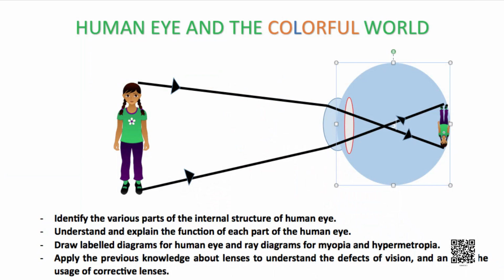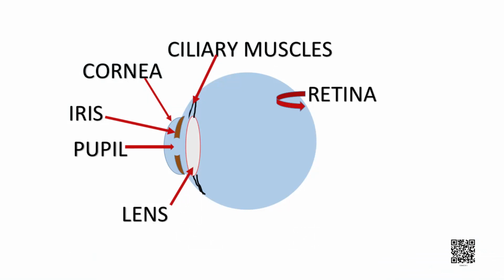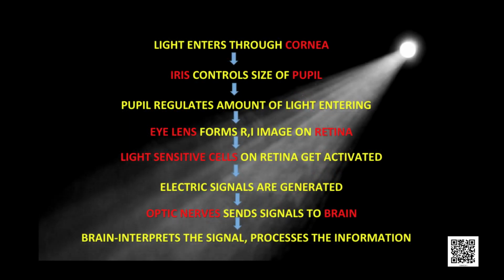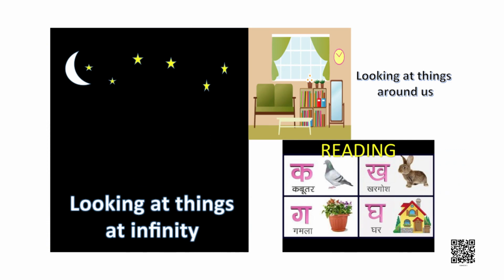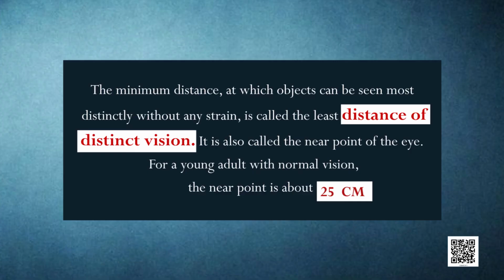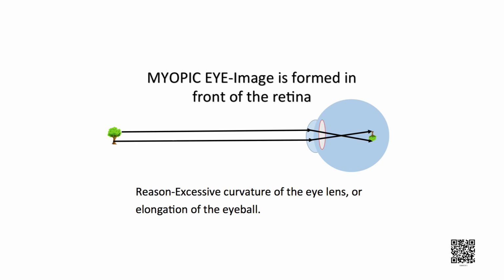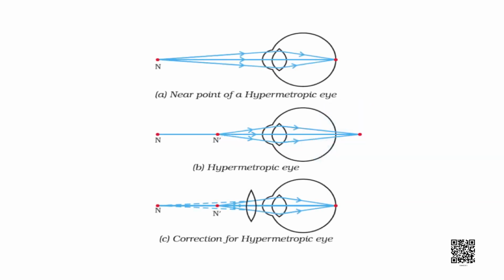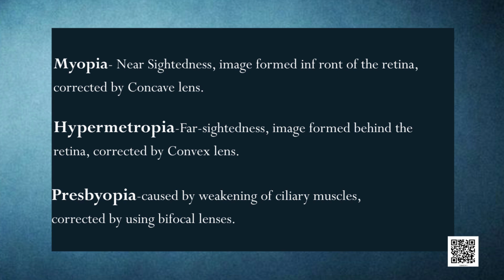Class 10 Science Chap 11 The Human Eye and the Colourful World